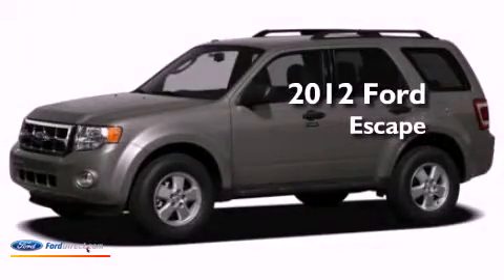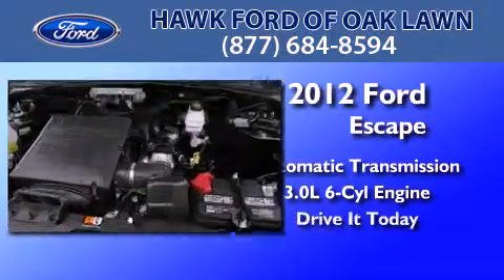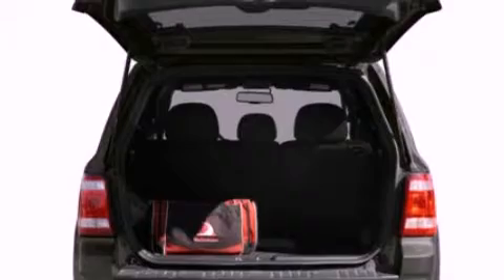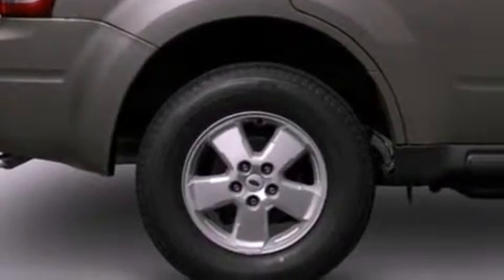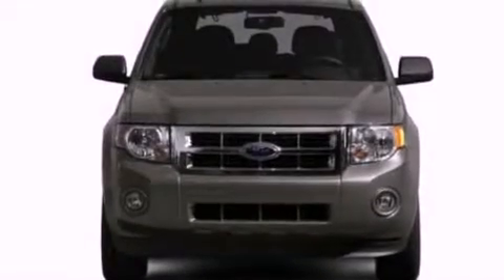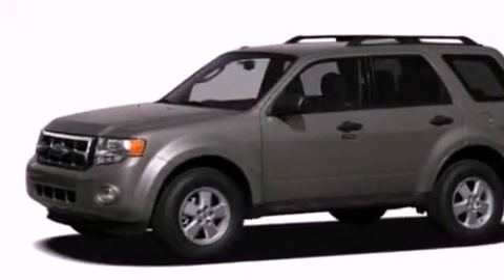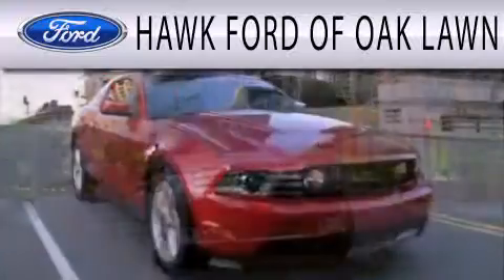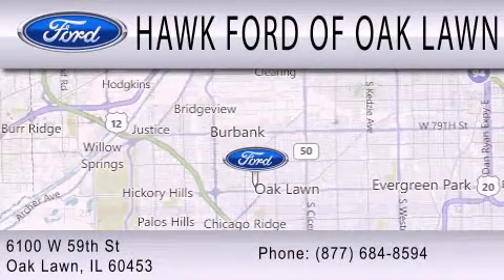2012 Ford Escape Oak Lawn IL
Year : 2012
 Make : Ford
 Model : Escape
 Engine : 3.0L V6 24V MPFI DOHC FLEXIBLE FUEL
 Trans . : 6-SPEED AUTOMATIC
 Exterior : STERLING GRAY
 Miles : 10
 Interior : CHARCOAL BLACK
 Stock : 21415